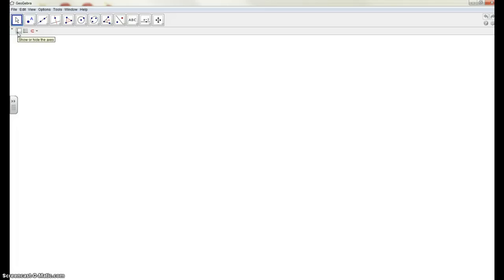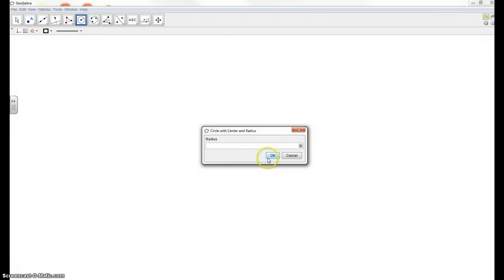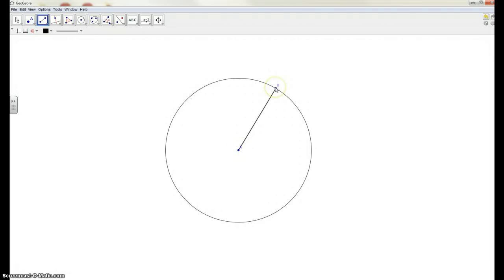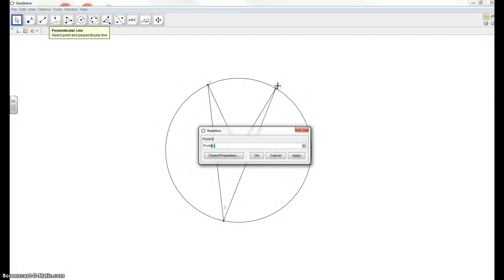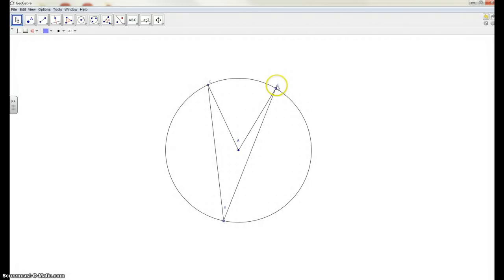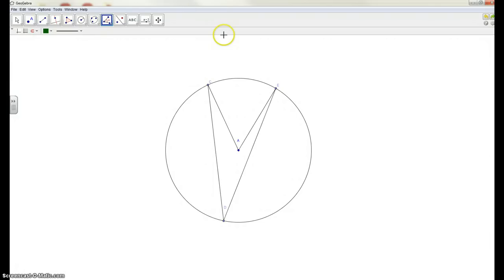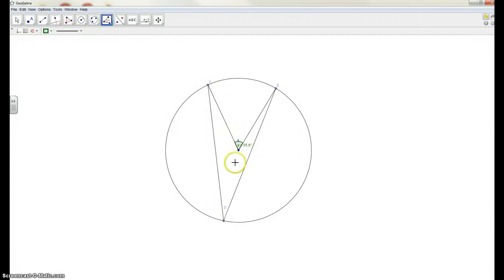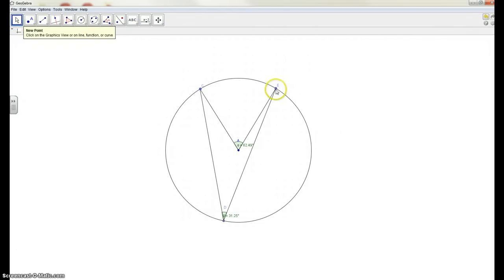Grade 9 Circle Properties Geogebra Task 1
Verbal and Visual Instructions for the Grade 9 Circle Properties Geogebra Activity Task 1.  This video will not provide you with any answers.